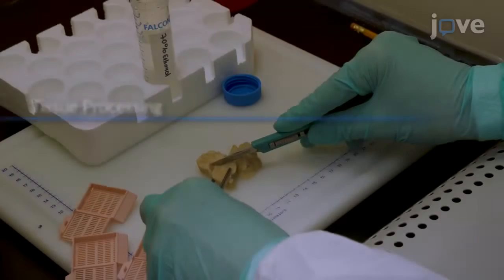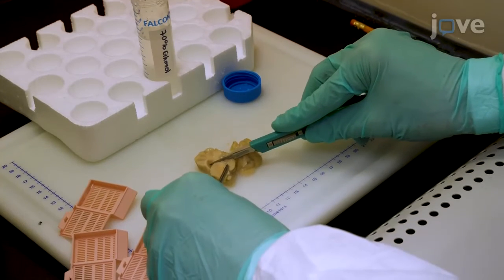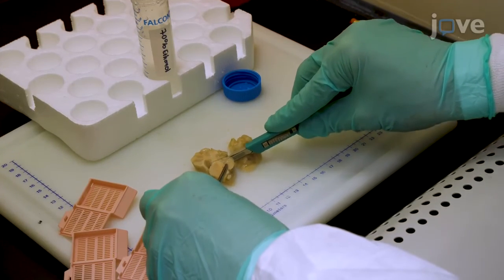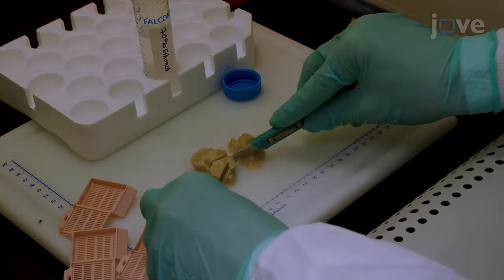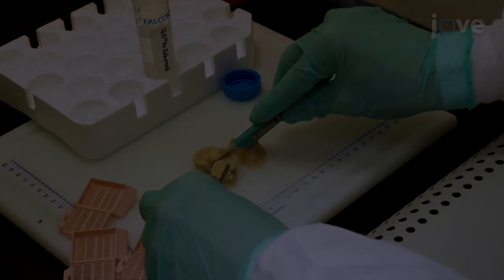Immunohistochemistry Test for the Lyssavirus Antigen Detection | Protocol Preview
Immunohistochemistry Test for the Lyssavirus Antigen Detection from Formalin-Fixed Tissues -  a 2 minute Preview of the Experimental Protocol

Michael Niezgoda, Panayampalli Subbian Satheshkumar
Centers for Disease Control and Prevention, Poxvirus and Rabies Branch, Division of High-Consequence Pathogens and Pathology, National Center for Emerging and Zoonotic Infectious Diseases;

Here, we present an immunohistochemistry test protocol for the detection of rabies virus antigen as an alternative diagnostic test for formalin-fixed tissues.